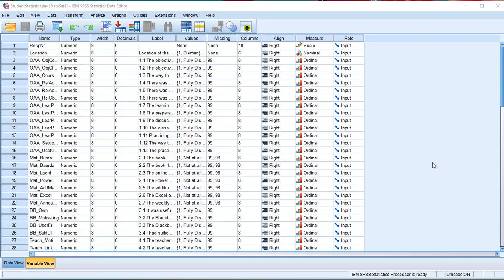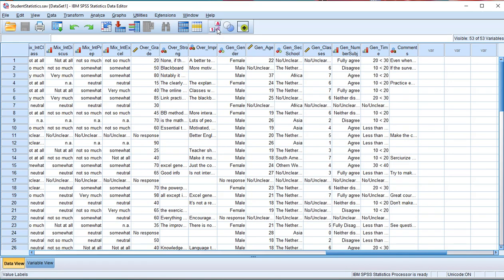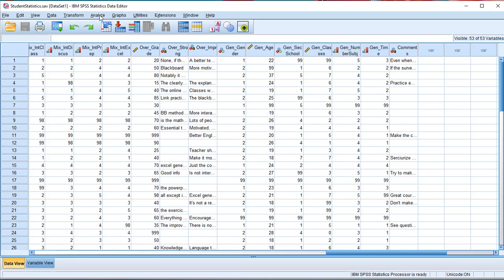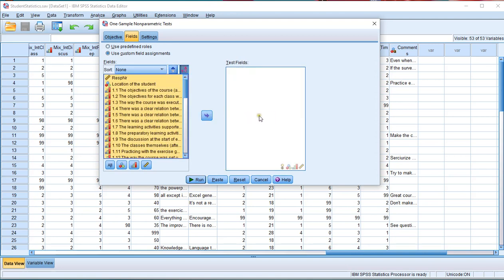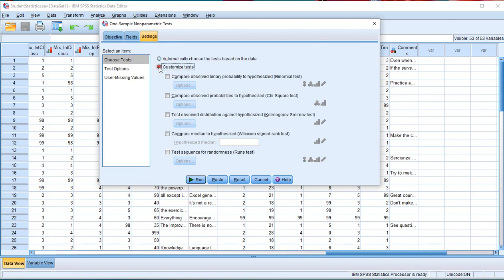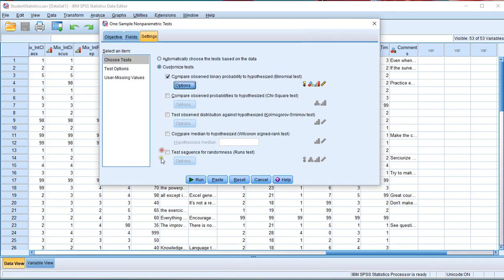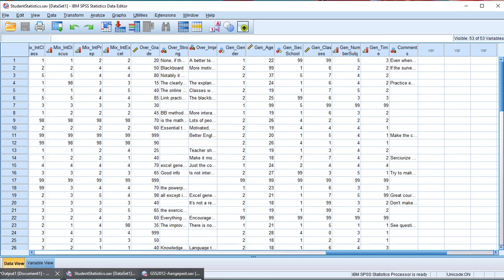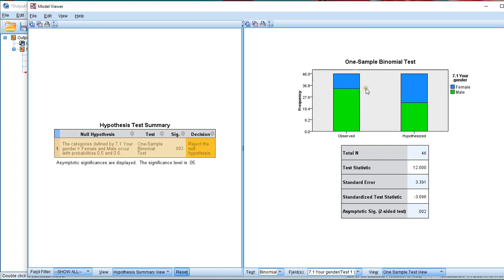SPSS - one-sample binomial test (via non parametric)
Instructional video on performing a binomial test with SPSS, in case the expected proportion is 0.5.